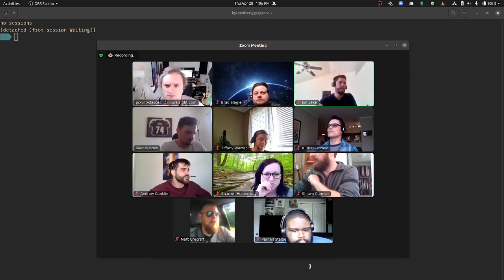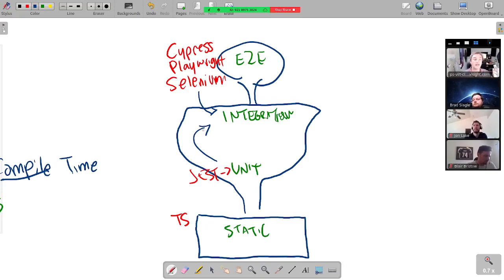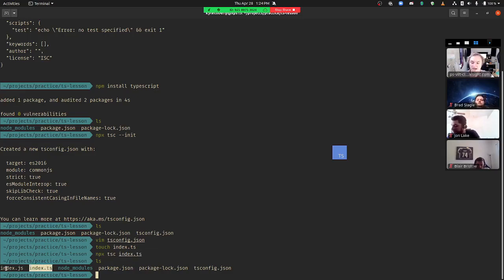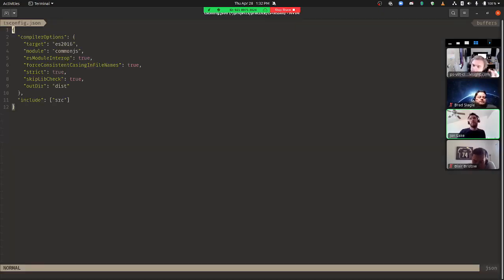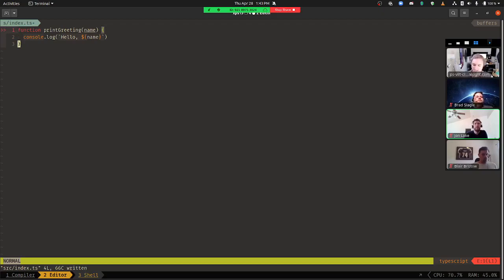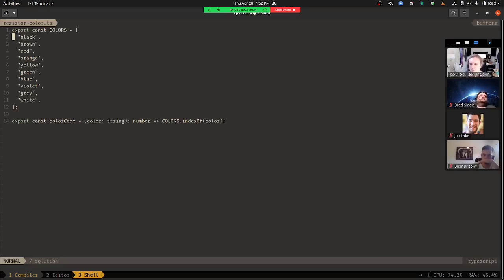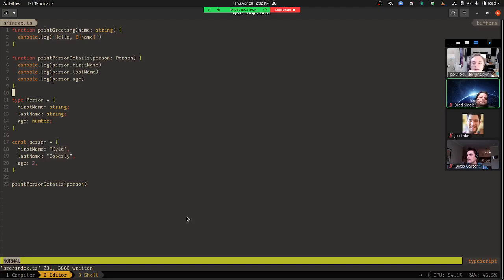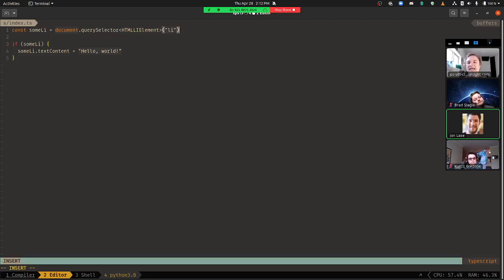Intro to TypeScript